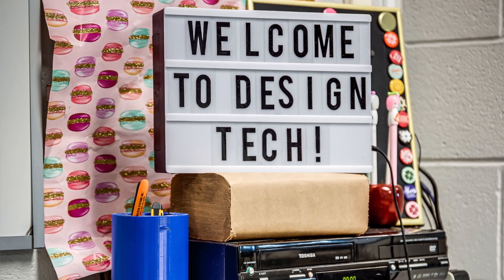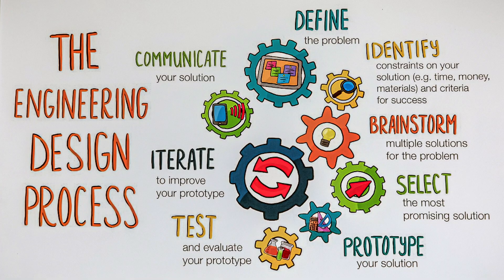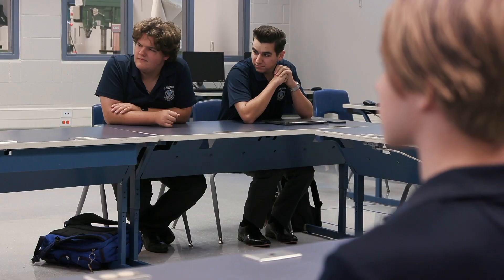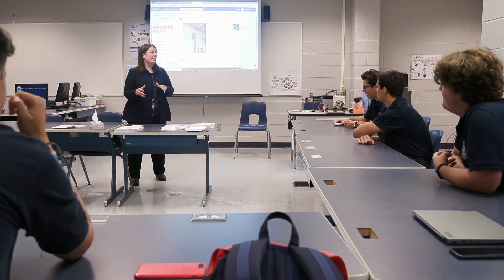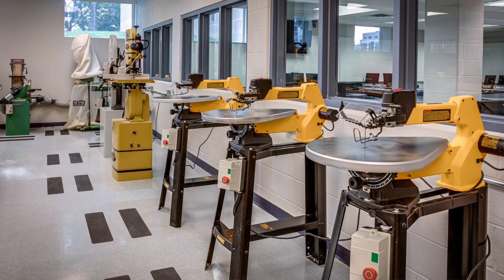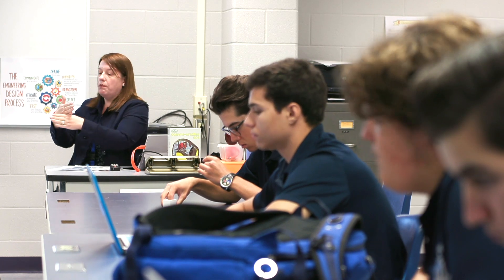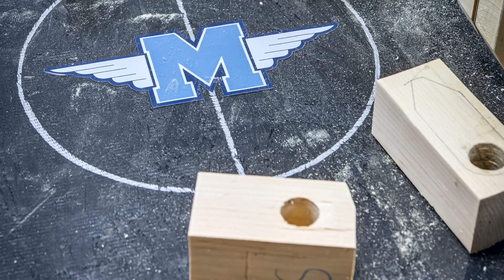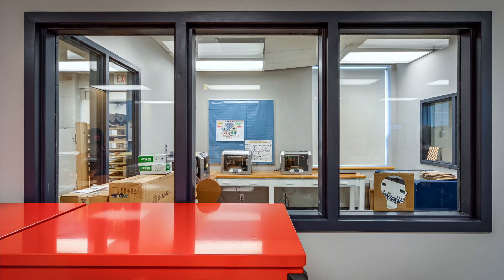Technological Design | St. Michael's College School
An introduction to the Technological Design programme at St. Michael's College School.